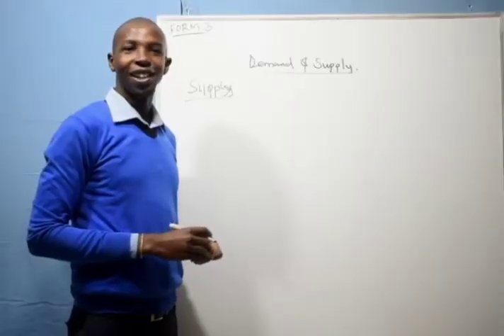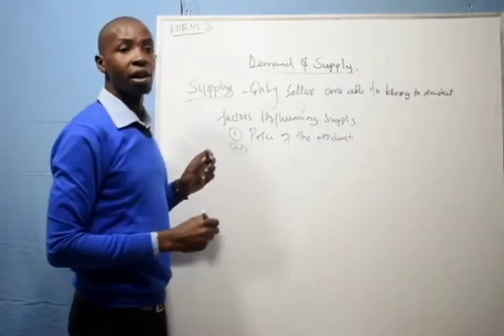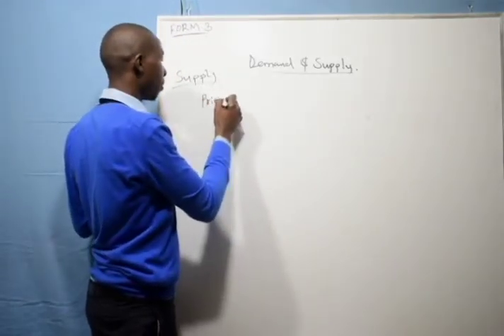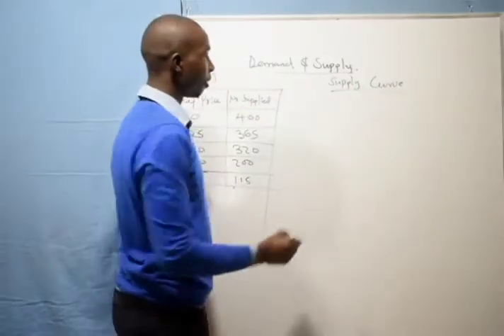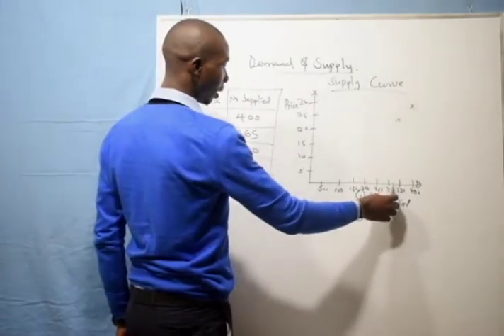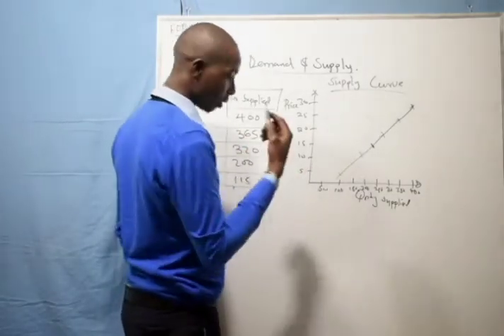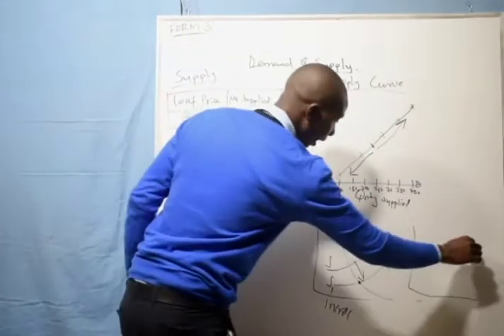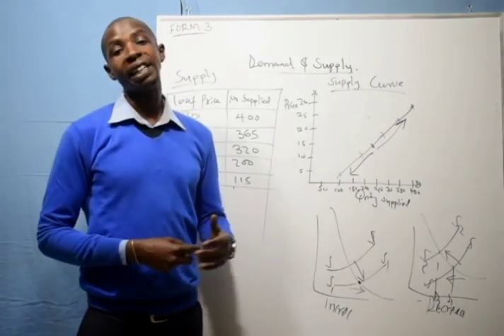Form 3 - Business Studies (Demand And Supply Supply )